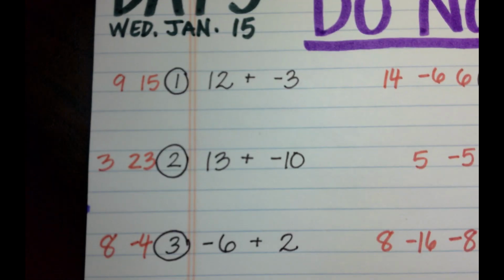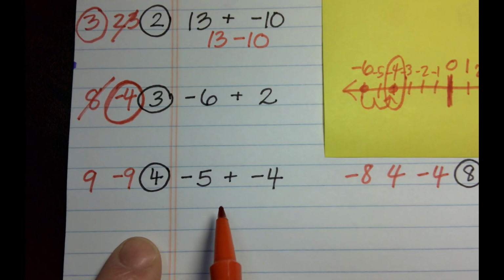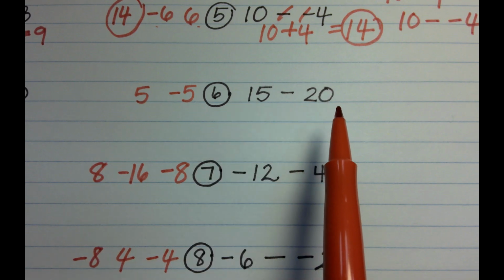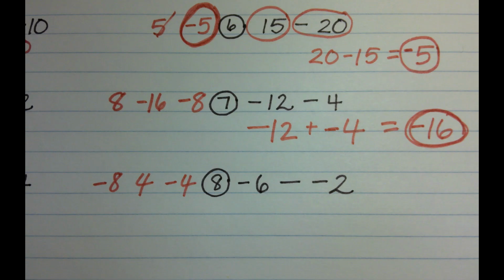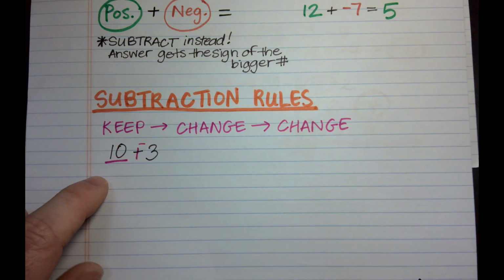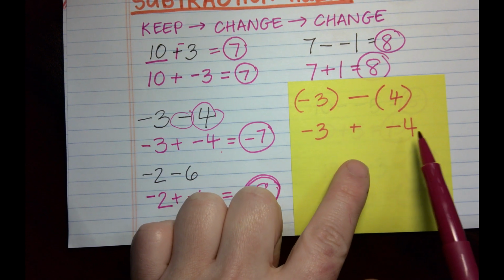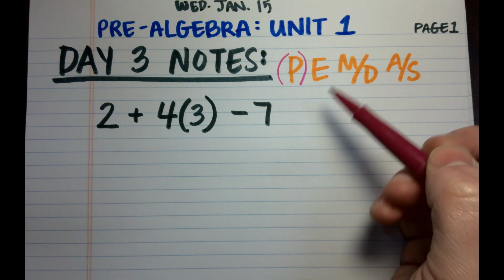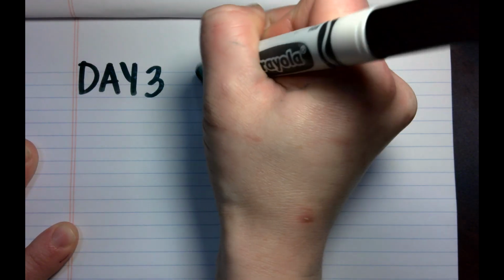Pre-Algebra Day 3: Unit 1-Order of Operations